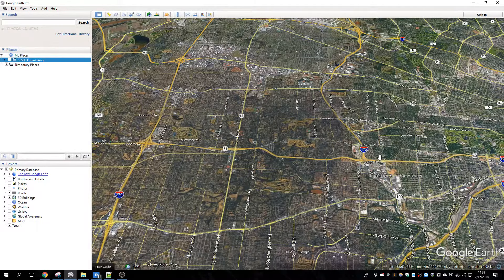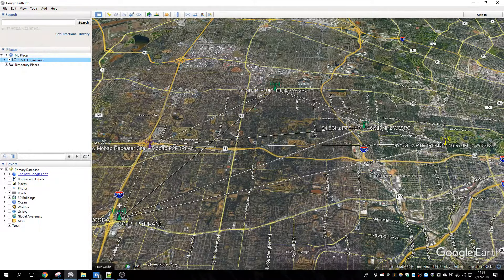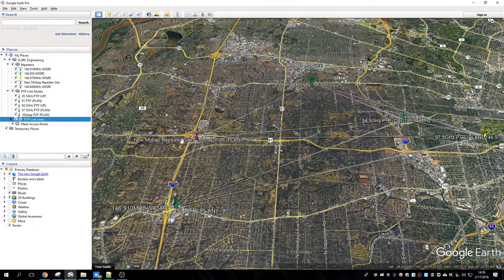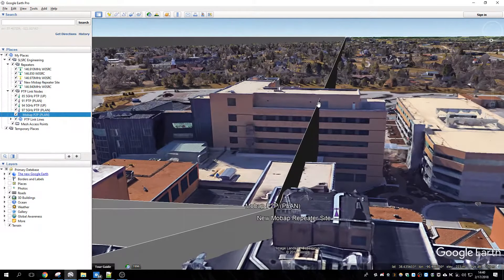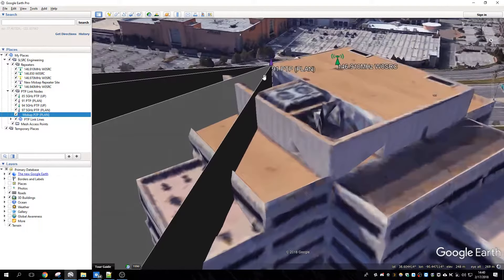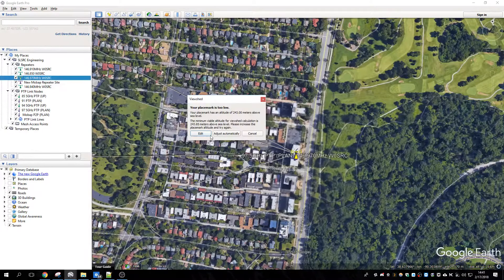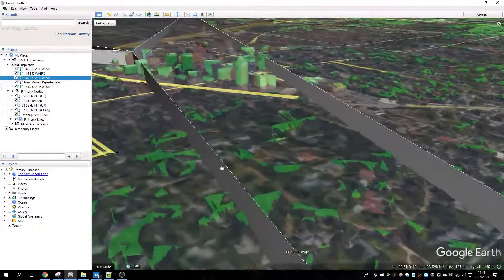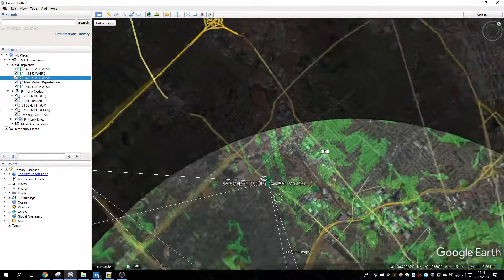Point to Point Networking Line of Sight in Google Earth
I did this for Kyle N0KTK/SLSRC who owes me a six pack.

In it I went off of my previous video on how to make straight lines to see if there’s a line of sight between our point to point 5Ghz nodes. The google earth 3D buildings and terrain are insanely accurate and useful for line of sight analysis.

Don’t ask how I could make a fresnel curve in KML. ►Blog